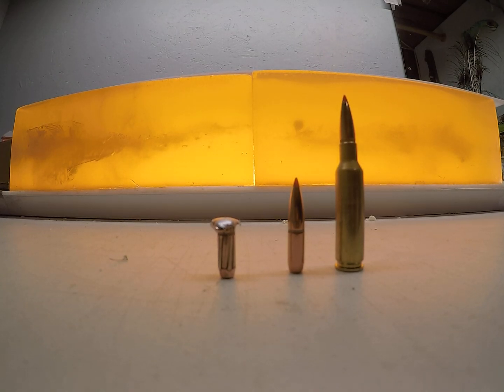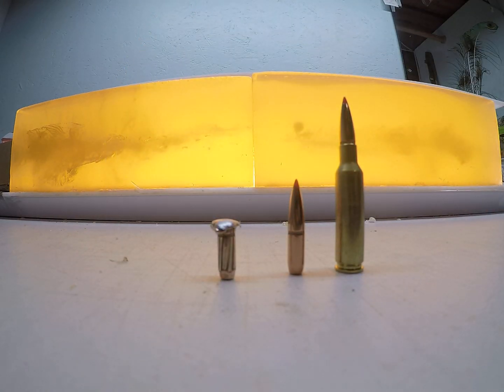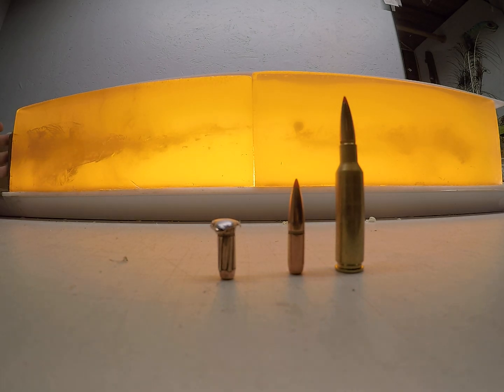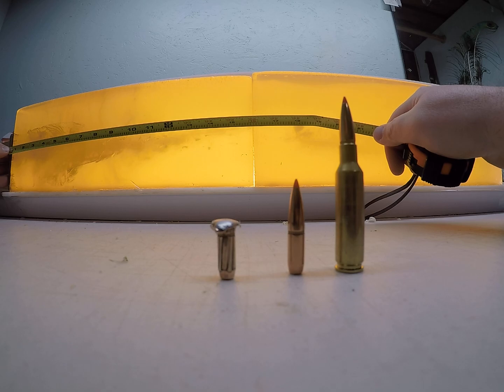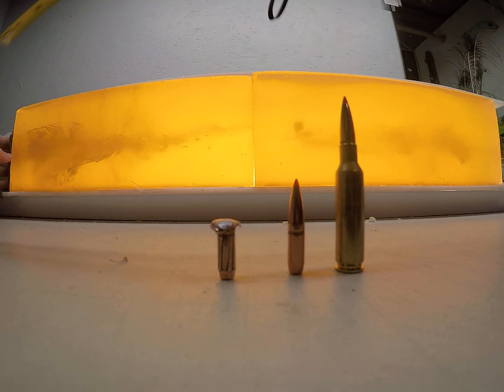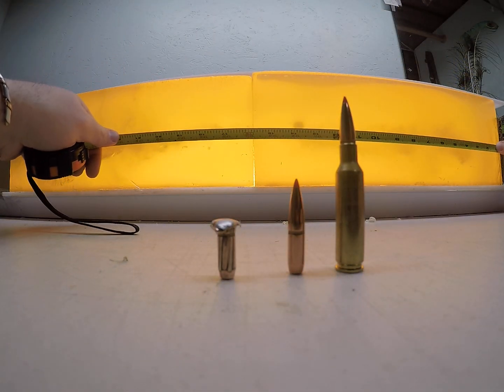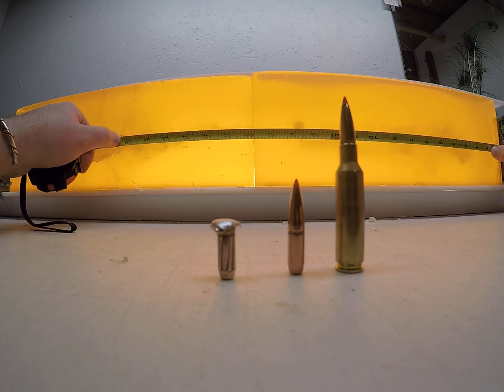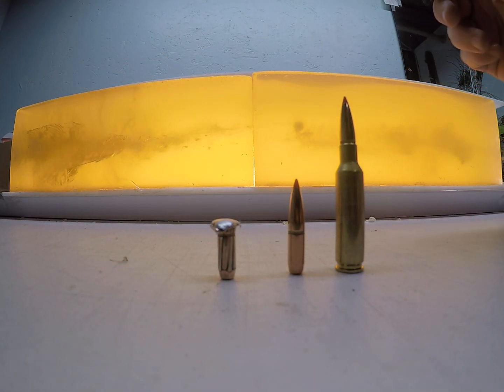6.5 Creedmoor 140 gr SST ballistic gel overview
More in depth overview of how the Hornady .264 140 gr SST shot out of a 6.5 Creedmoor performed in 10% ballistics gel.

Overall decent performance.